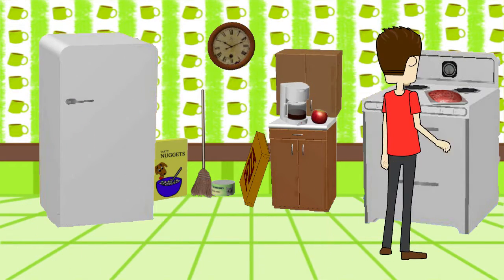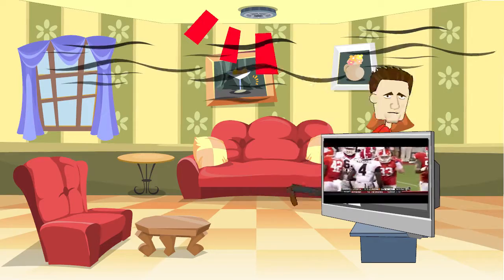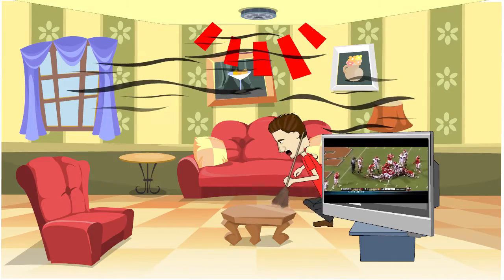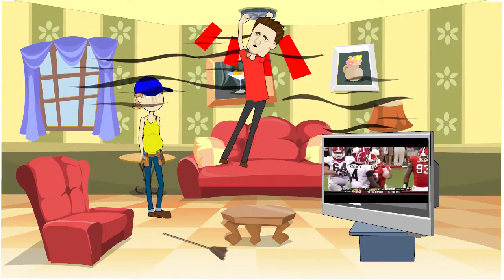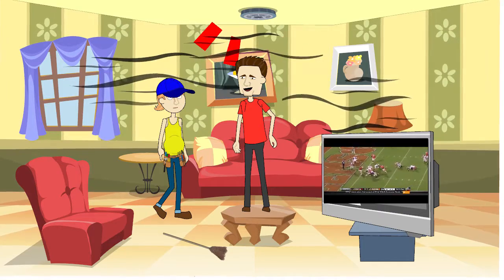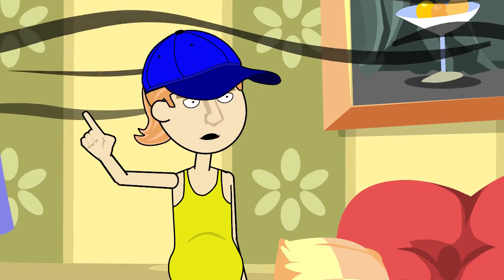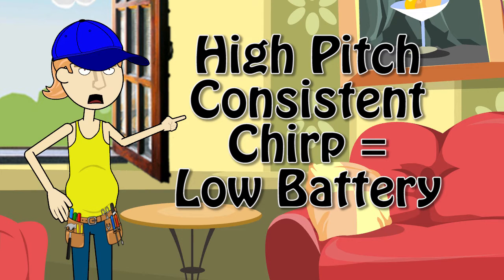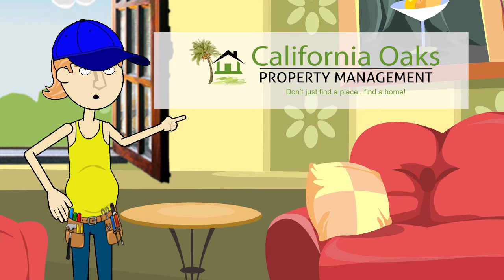California Oaks Smoke Detector Animation Video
Learn the best way to handle a smoke detector in this fun and animated video produced by the Marketing Machine.